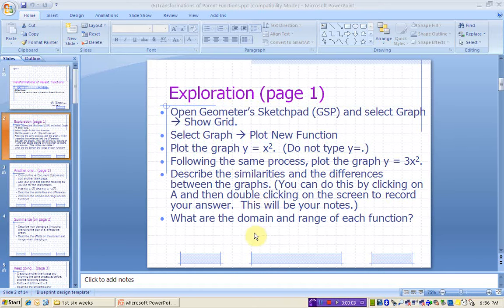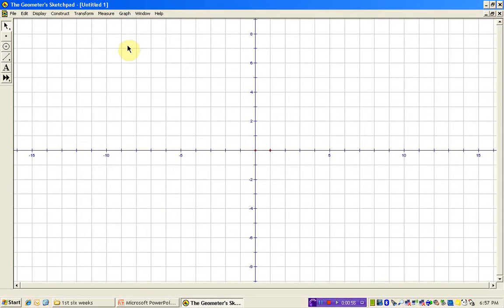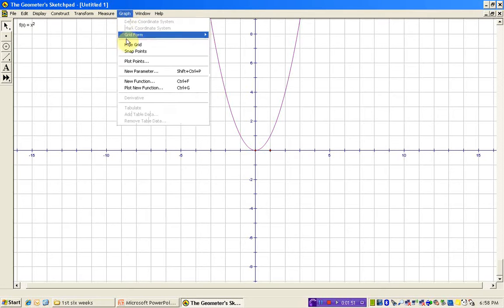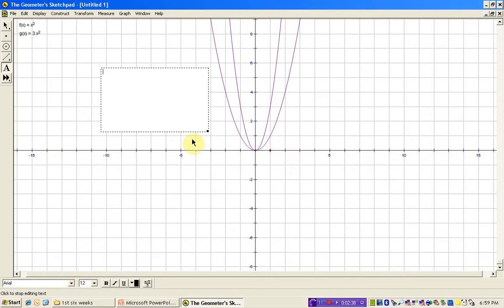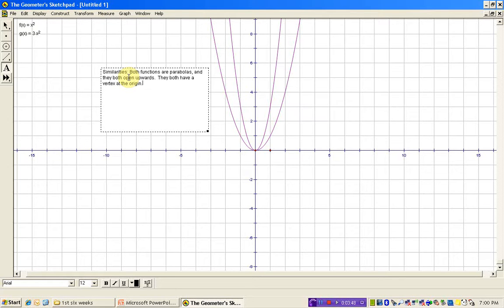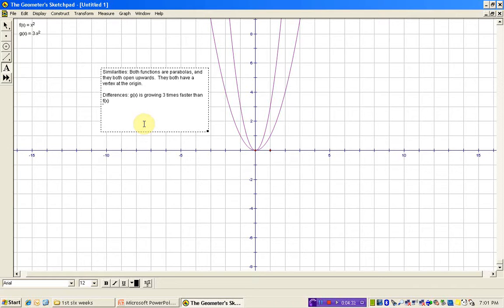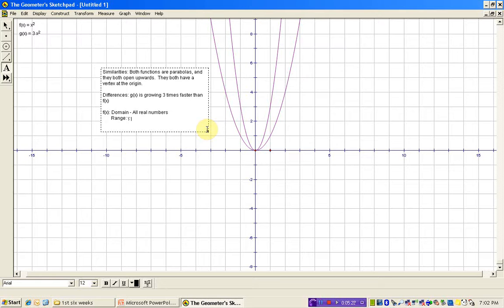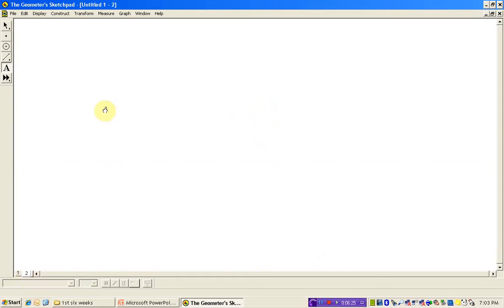GSP transformation intro